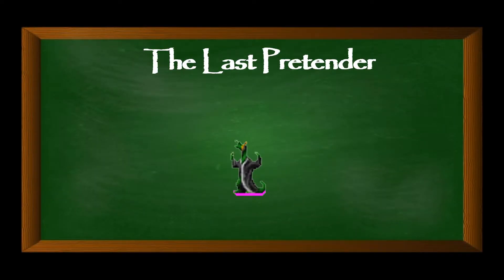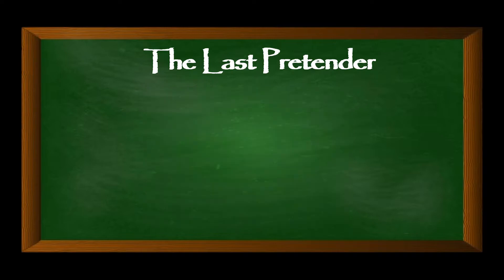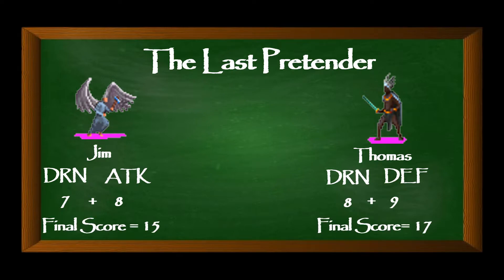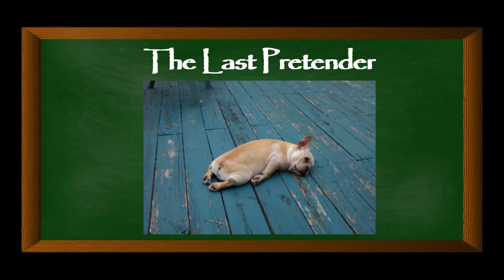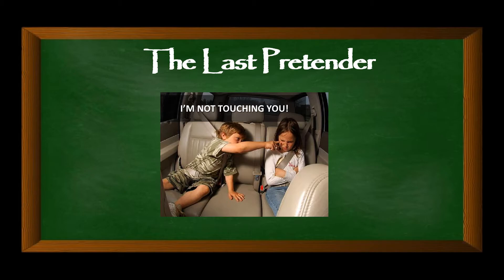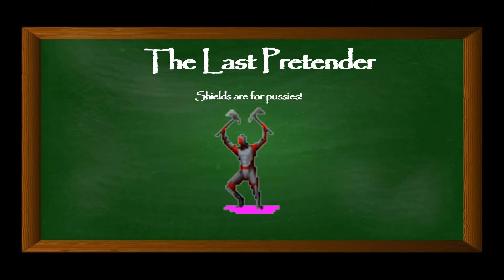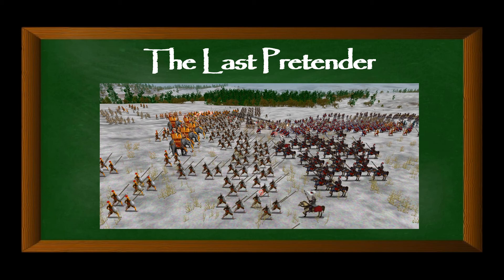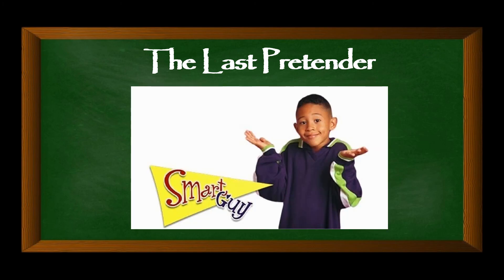Dominions 5: Unit Series: Atk and Def Skills